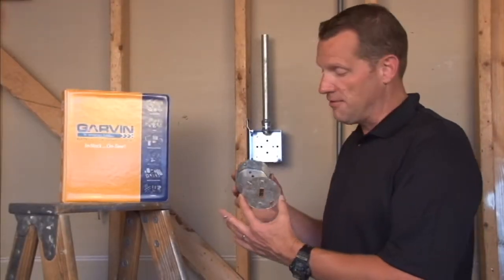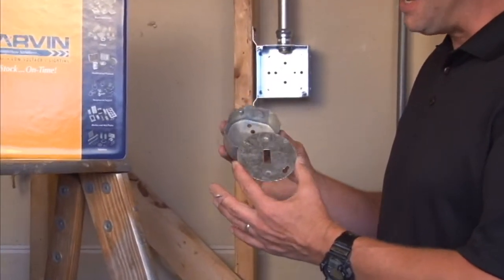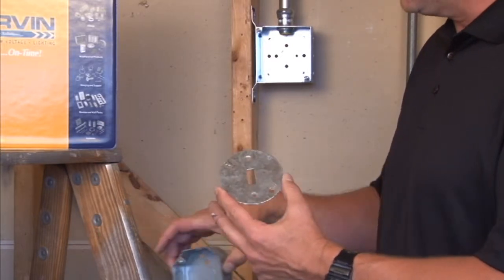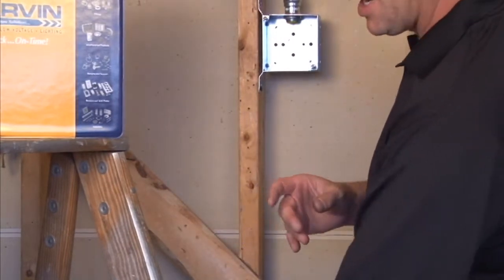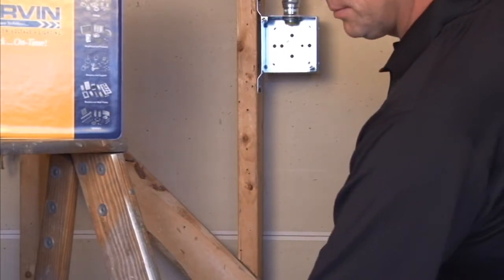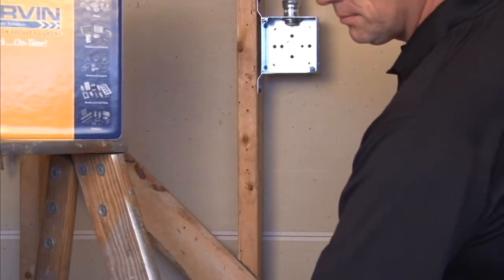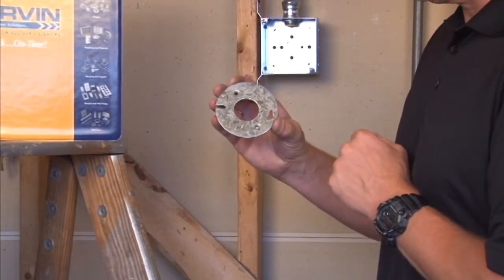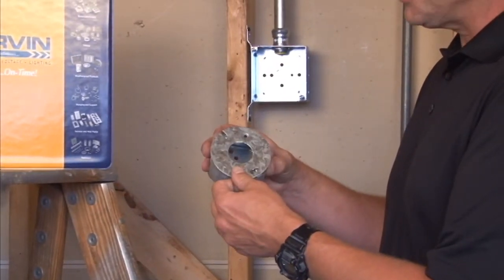Octagon Box Cover: Blank 3-1/2" Octagon Box Cover 24C1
- Blank 3-1/2" octagon box covers are used to cover existing wires in octagon boxes.